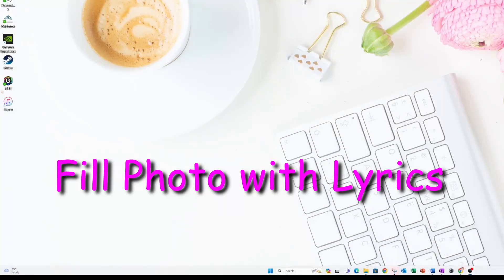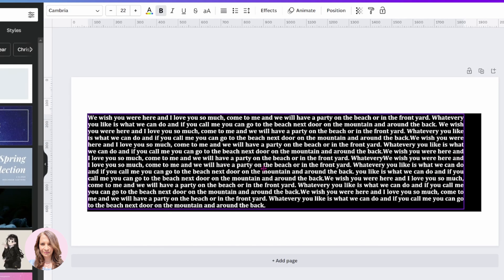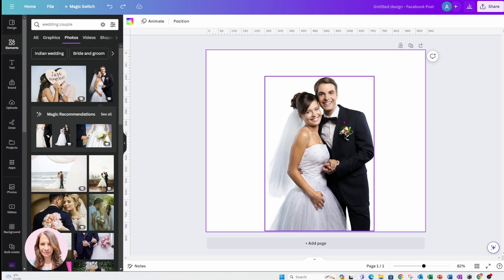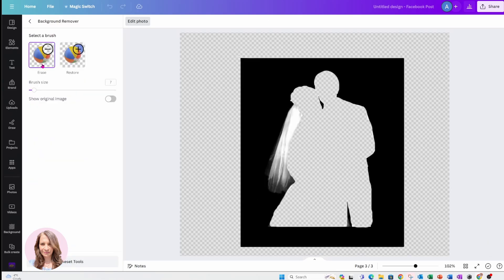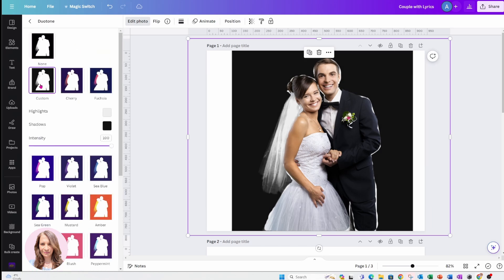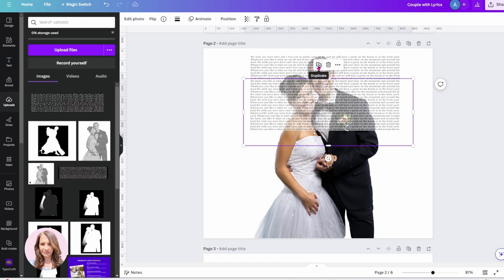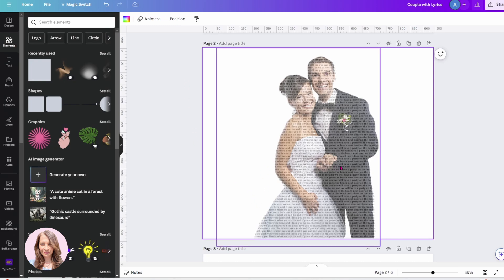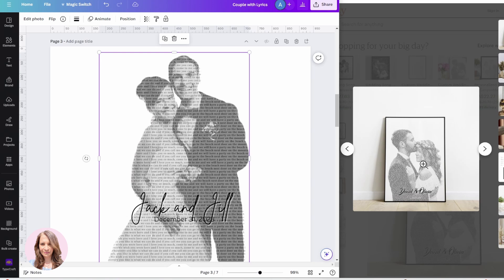Create a Photo Out of words using Canva, Don't Buy it from Etsy! Personal Use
Create a photo out of words in this easy to follow tutorial for the beginner.
Learn how to place text behind a photo or may an image out of text, make a photo into song lyrics instead of buying a digital product on Etsy. Make digital products on Canva to sell on Etsy. Place a personal quote in a photo.

WARNING: In order to use song lyrics in digital products you must have explicit consent from the song writer/artist.